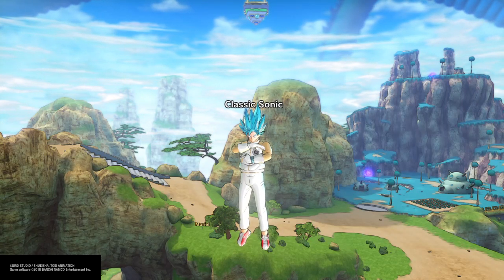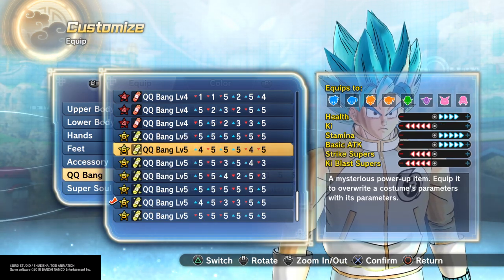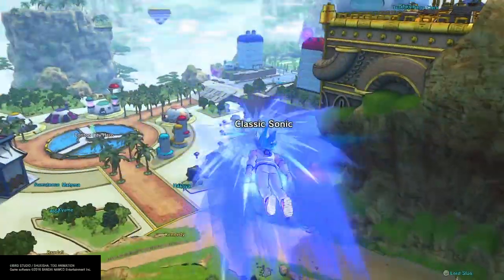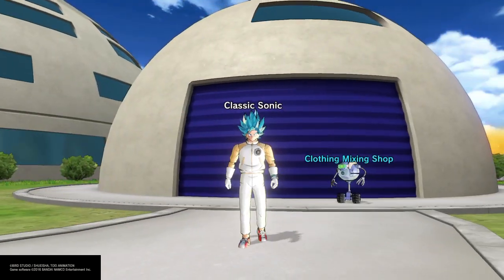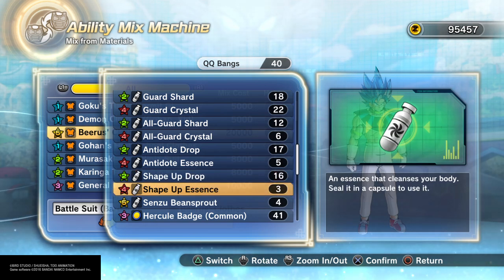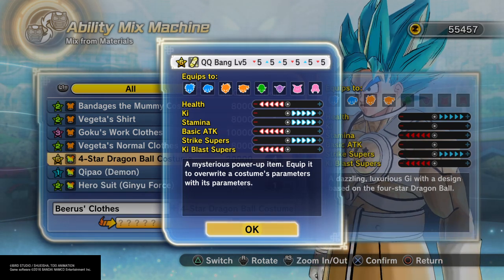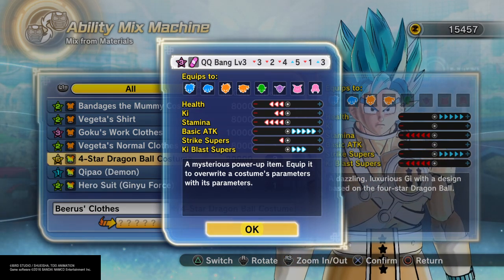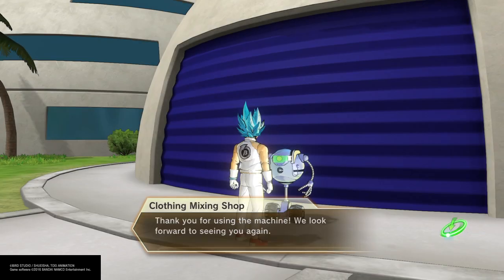[HOW TO MAKE LVL 5 QQ Bang] DRAGON BALL XENOVERSE 2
I DID FIND SOME OF THEM TOO SEE WHAT WORKS AND NOT WORK BUT I DID MADE ALOT OF LVL 5 QQ BANGS YOU CAN BUY T SHIRTS AS SOON AS TODAY!!!

Hope you guys enjoy this video Like it if you did Share with your Friends or Family's if you are new Subscribe for more of my videos later on in the day or two :)
Music used in the intro:  PIXL - This Time

Check me out my Social medias and My LiveStream